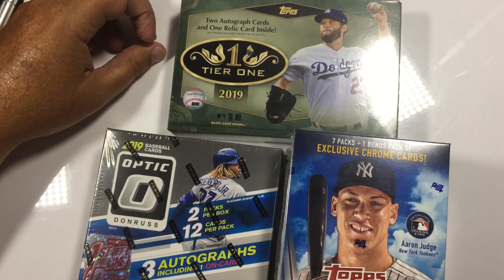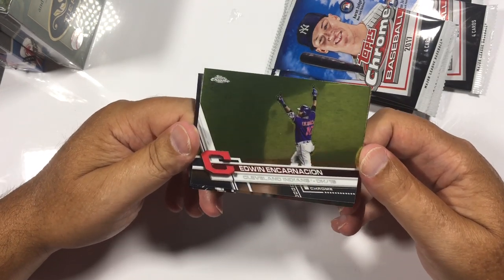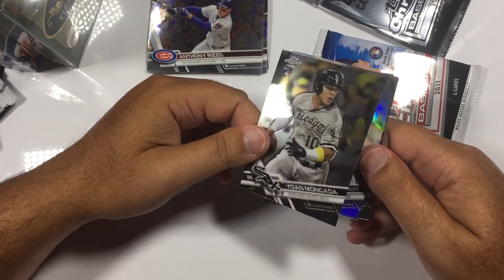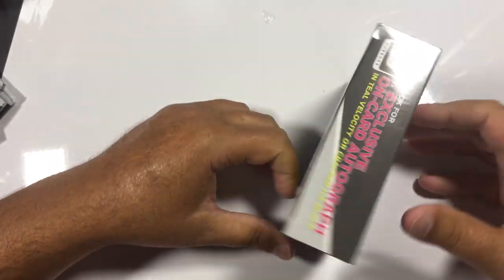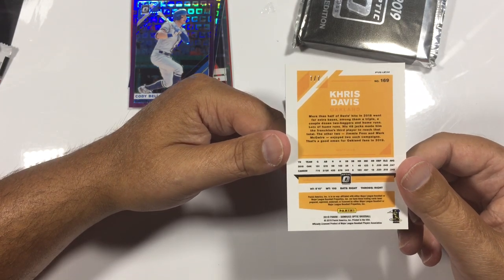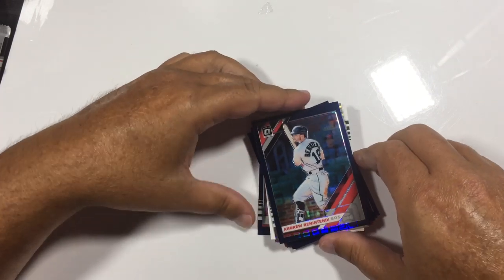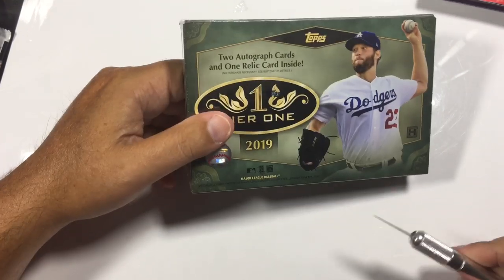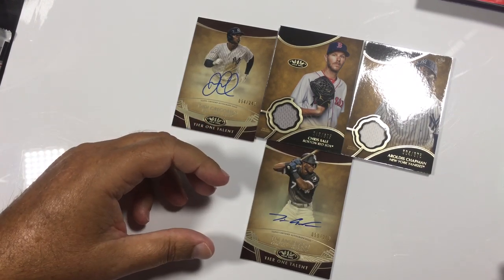CHASING DONNIE BASEBALL 3 RANDOM BOX BREAKS; INCL. 2019 DONRUSS OPTIC FOTL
Hi everyone!

So back-to-back nights of me just breaking open random boxes!  Getting super excited for Thursday night's 2019 TOPPS Chrome JUMBO box breaks!  Hope you got your teams!  If you didn't and would be interested in getting in on a JUMBO Box break let me know below and maybe I'll add another break Friday or Saturday night?
Anyway, back to tonight...I opened:
*A 2017 Topps Chrome blaster box which included 7 Chrome packs + 1 Bonus Sepia Chrome pack!
*A 2019 Donruss Optic FOTL (first off the line) which includes 2 packs, 12 cards each pack, EVERY card is numbered, and 3 autographs!
*Finally, I opened a 2019 Topps Tier One Box which included FOUR (4) Numbered Autograph cards!

Again, just wanted to have some fun and will probably find a home for all these cards -- maybe yours?

If you enjoyed this break one of the best ways you can help Chasing Donnie Baseball is by clicking on...:
-LIKE:  "Liking" really helps my channels' growth.
-ALERT: The bell icon (bell) - you will always be alerted whenever I post a break.
-COMMENT:  Let me know what you think, I really want to know!

 Please feel free to write to me and/or send me any cards you would like me to share and include in future videos.  I want to personally thank all those who have already sent along some amazing, fun cards and letters!

My mailing address is:
Mikey S...Please DO NOT add the words "Chasing Donnie Baseball" on the address - the post office keeps sending them back for some reason :(

Happy chasing and thanks again for all your support!